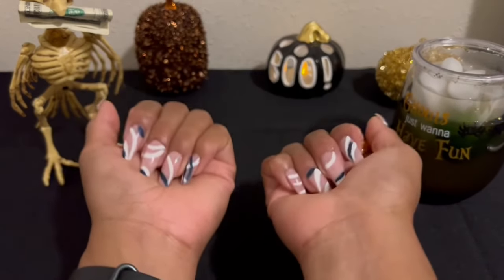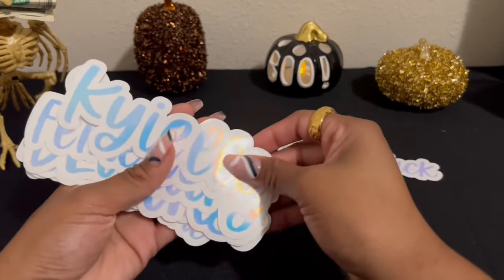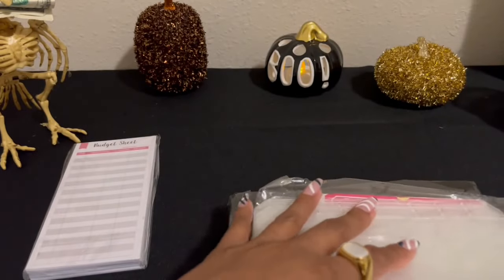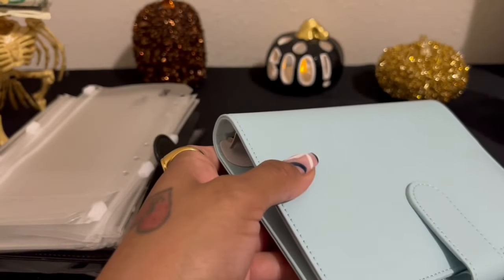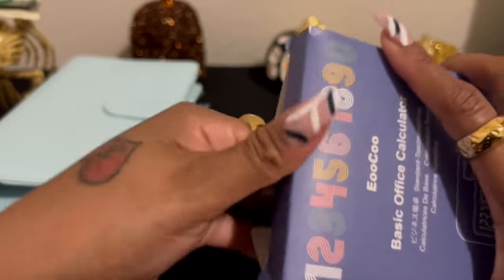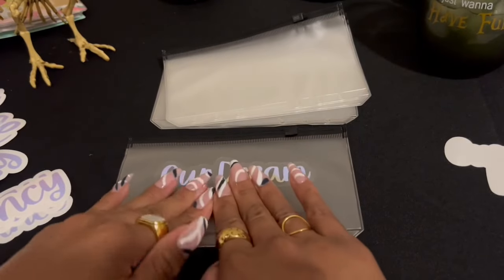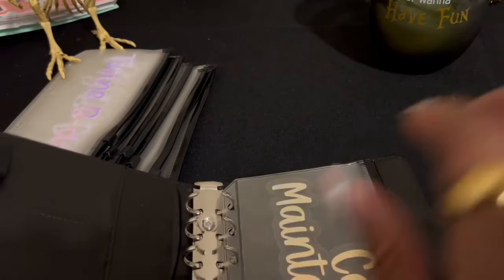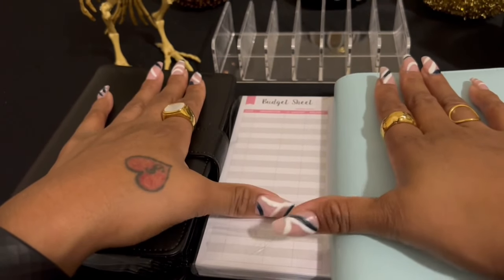Setting Up My 2021 Budget Binder |Amazon Haul 2021 | Etsy | Budget Binder Unboxing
I’m back with another video! Enjoy!

🔽 P R O D U C T S  I  U S E 🔽::

Etsy shop

Cash Tray

Binder With Envelopes

Budget Sheets

What I film with:

-IPhone 13 Pro Max :

- Phone Stand

-Mic for phone